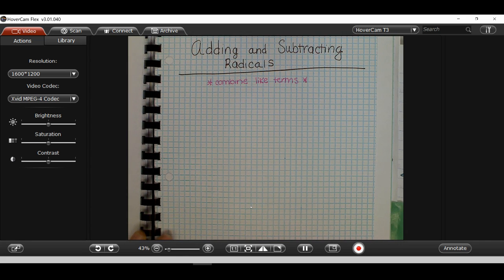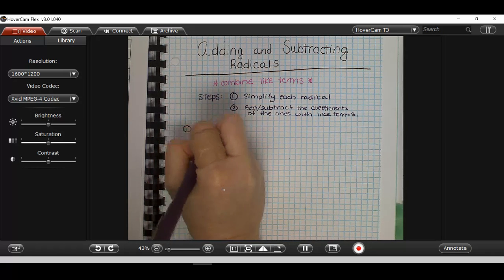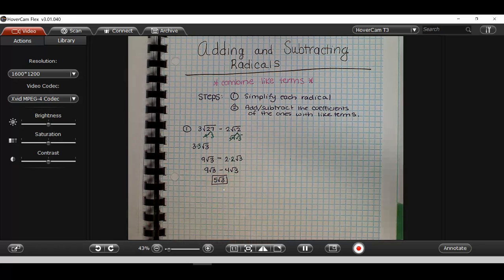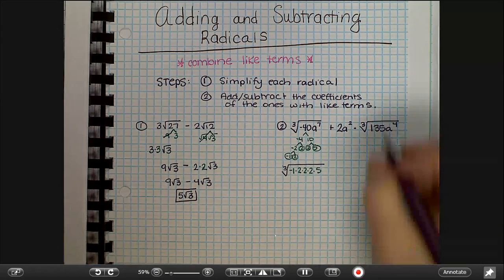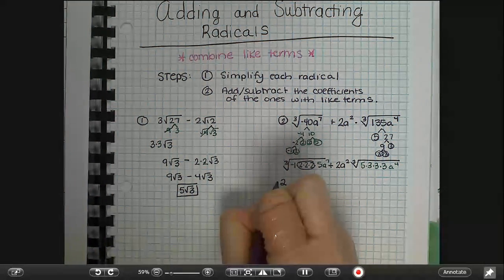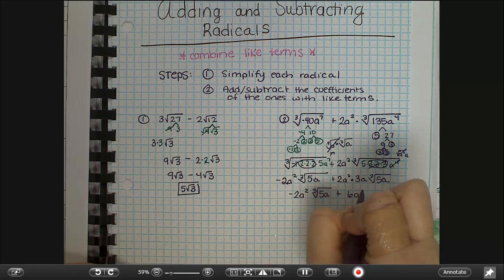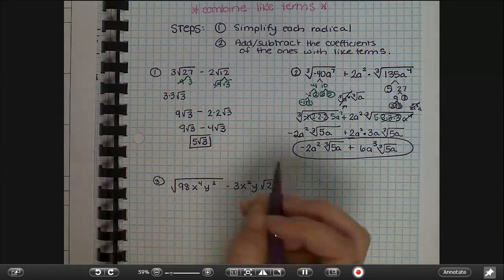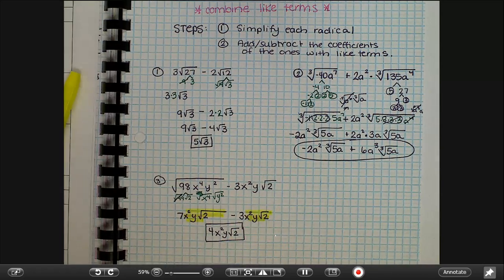Add and Subtract Radicals